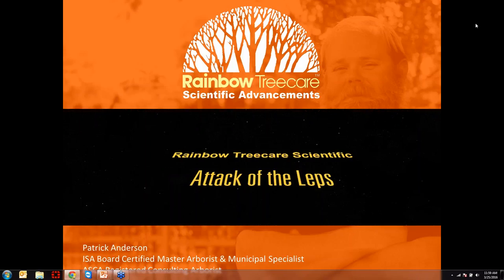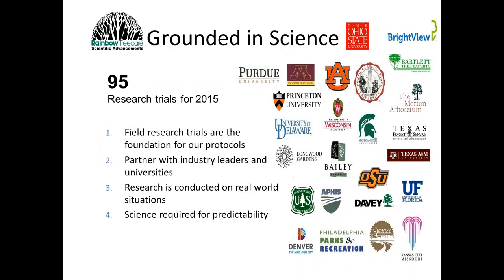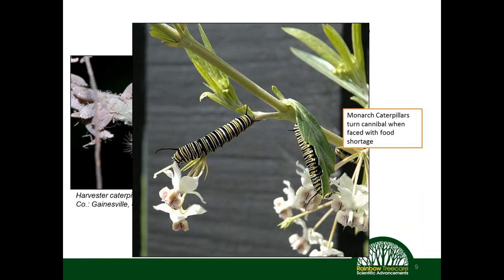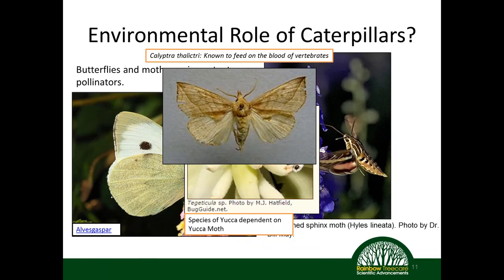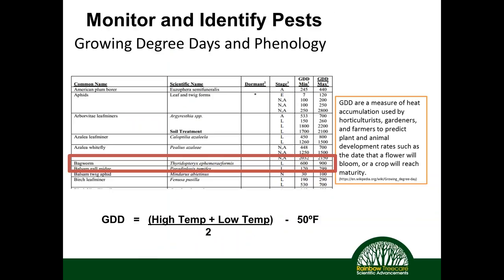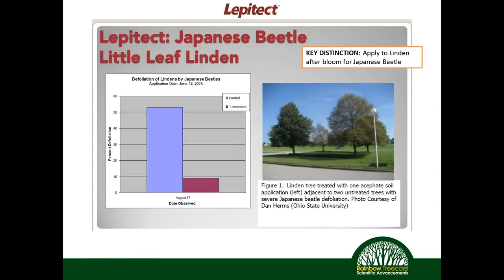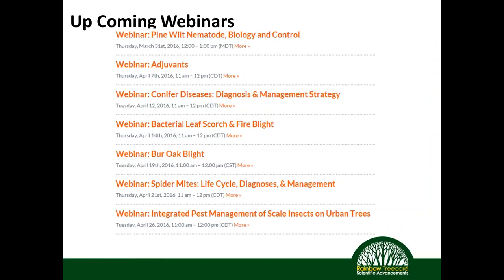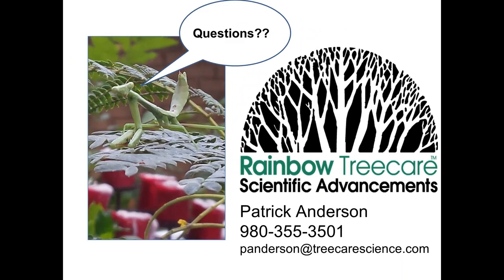Webinar: Alternatives to Spraying for Caterpillar Insects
Patrick Anderson, Rainbow Treecare Scientific Advancements
3/25/2016, ~50 min